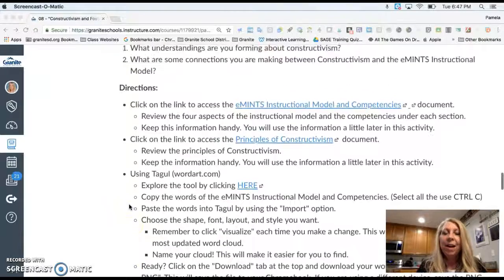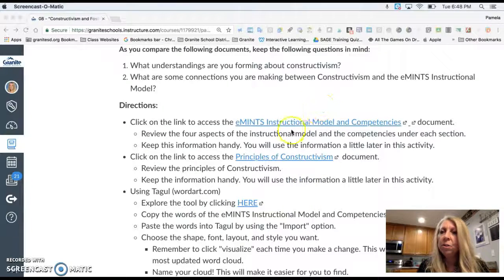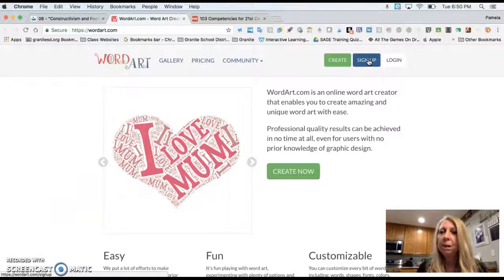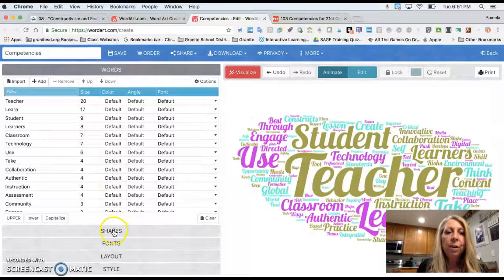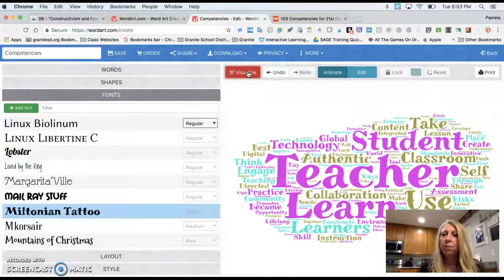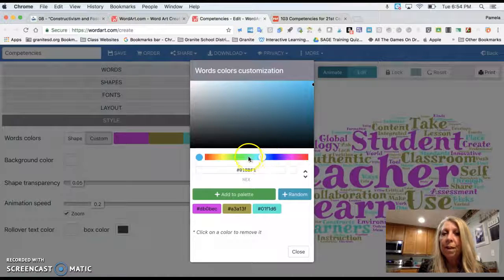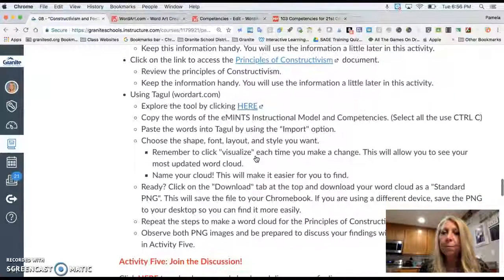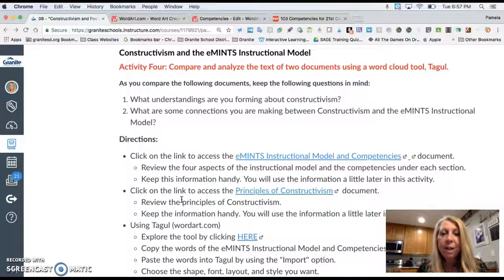Comparing eMINTS and Constructivism Using Tagul